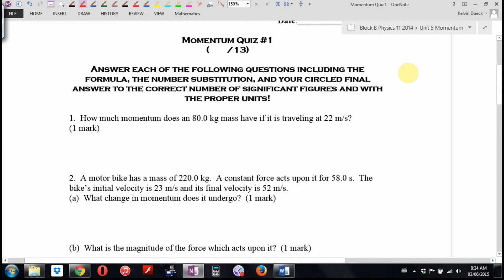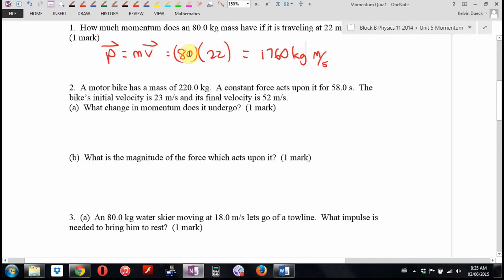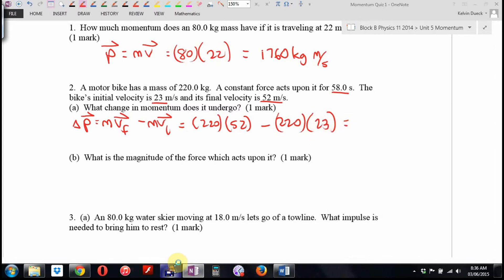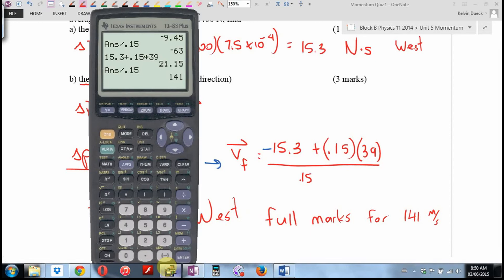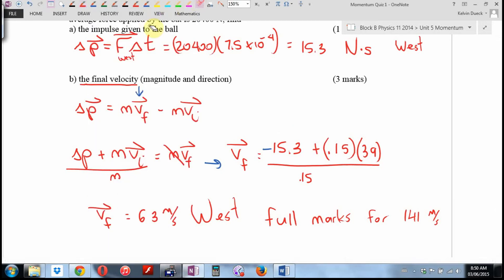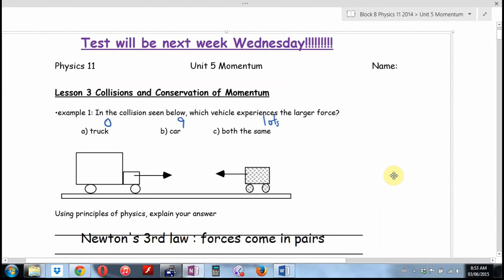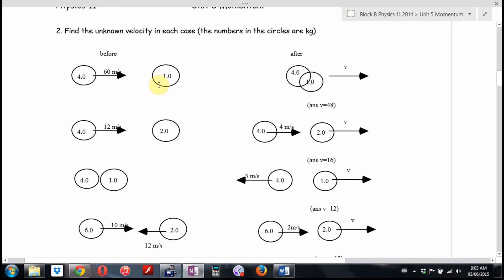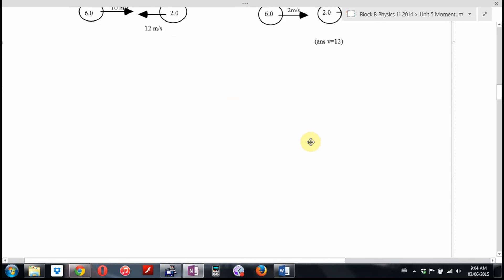Physics 11 Answers to Momentum Quiz 1